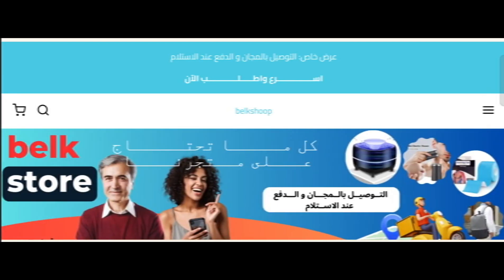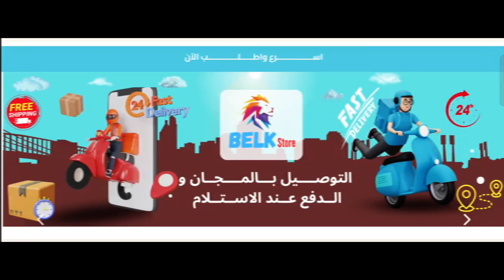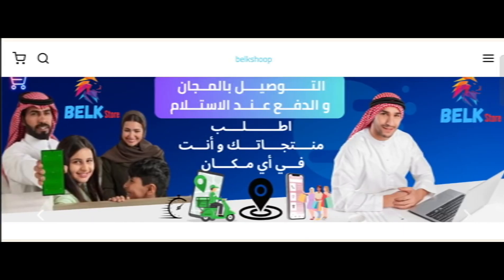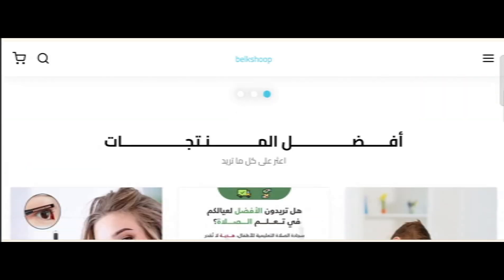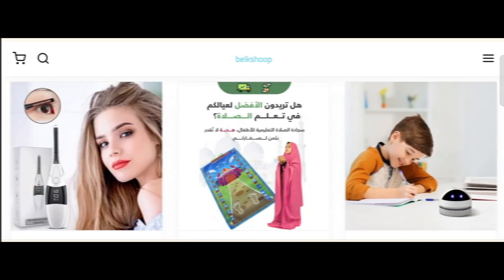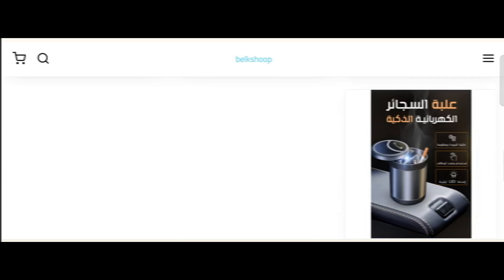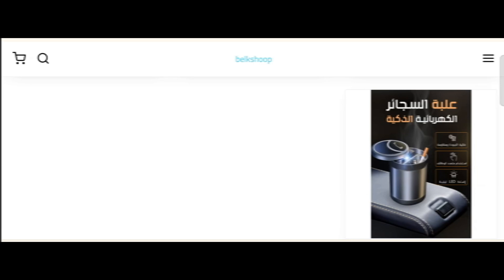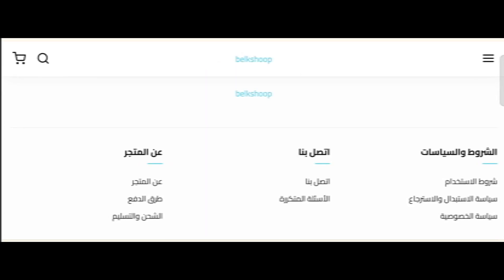Belkstore Reviews (July 24) Is Belkstore.shop Scam Or Legit? {With 100% Proof} Belkstore.shop Review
Belkstore Reviews (July 2024) Watch Unbiased Review Now! | World Network

Do you want to know about Belkstore Reviews? Watch this video till end because in this video you will get to know about the legitimacy of the site.

1. How to Refund on PayPal? Step-By-Step Guide on the Refund Policy

2. How to get a refund for a fraudulent credit card transaction

3. How to check whether a product is genuine or not?

WorldNetwork